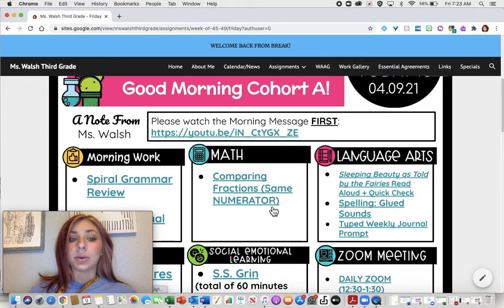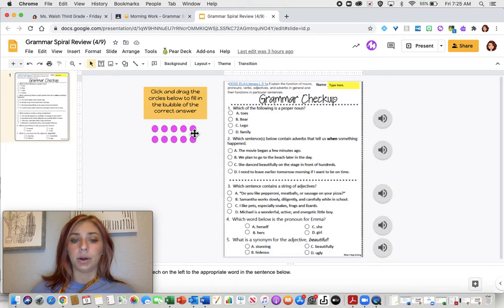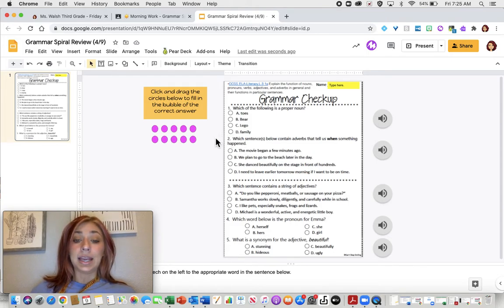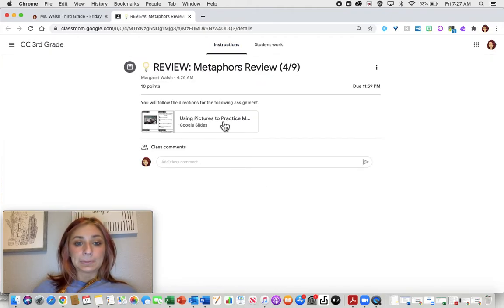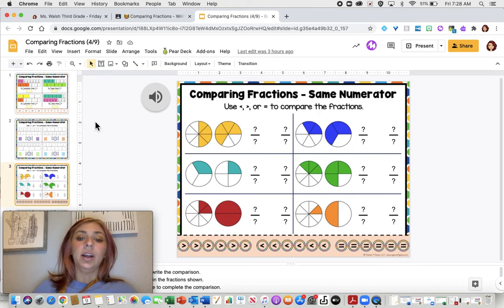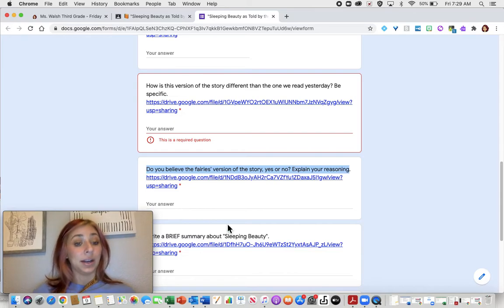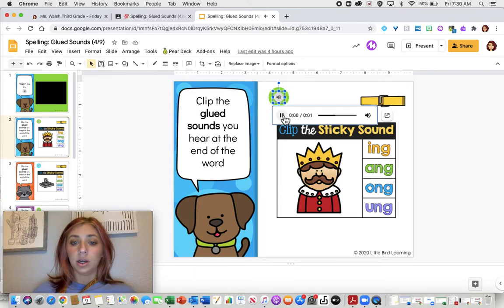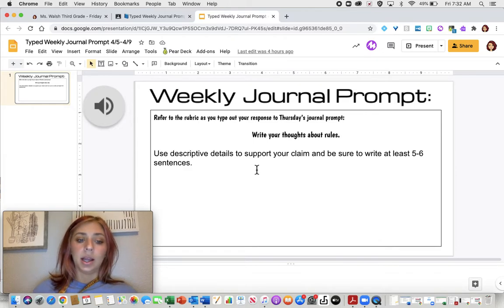Morning Message 4/9/21